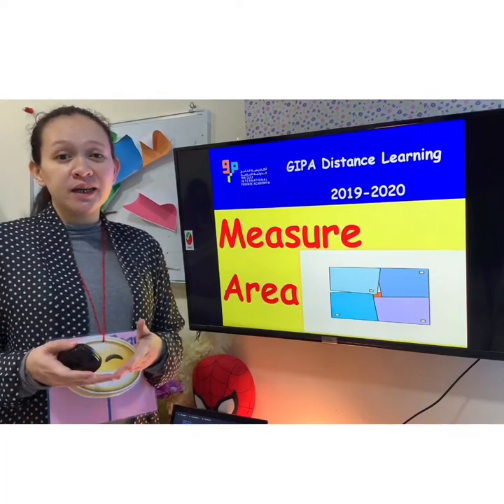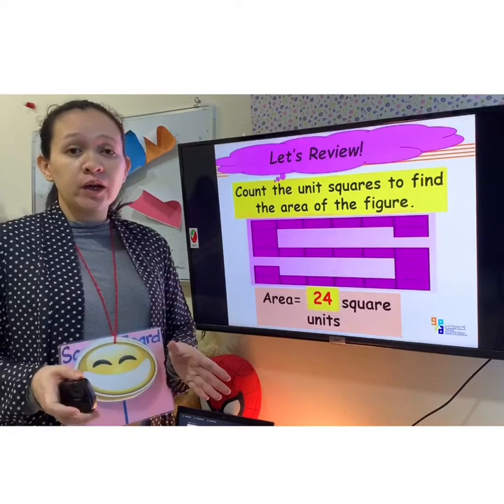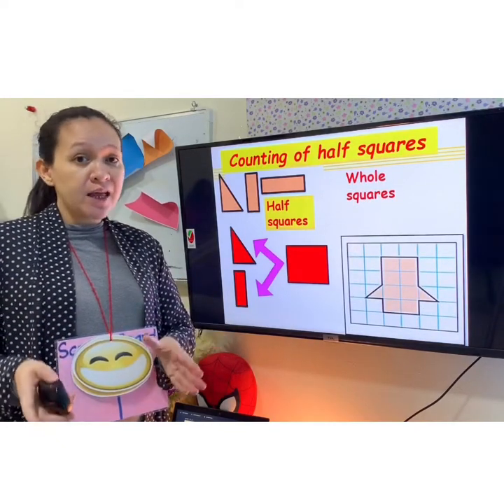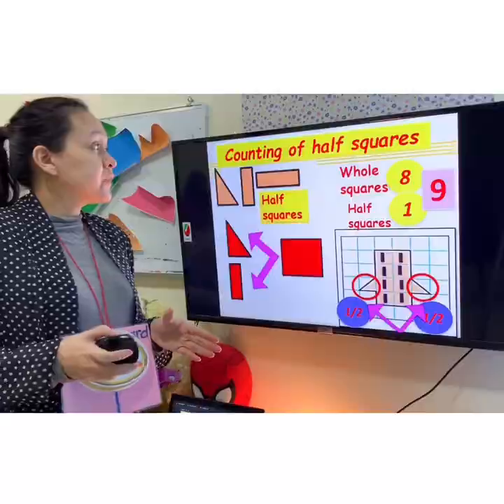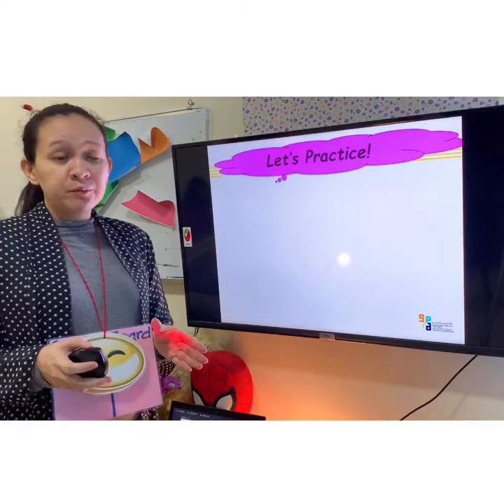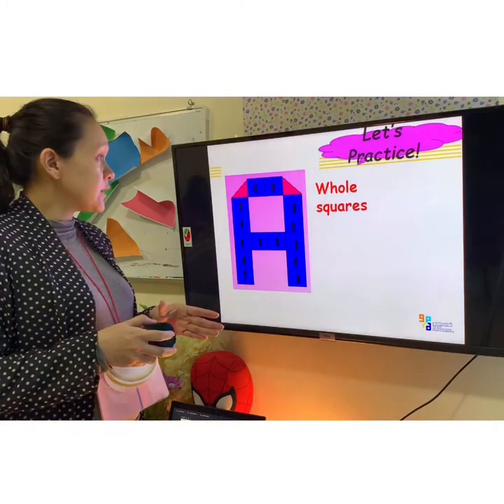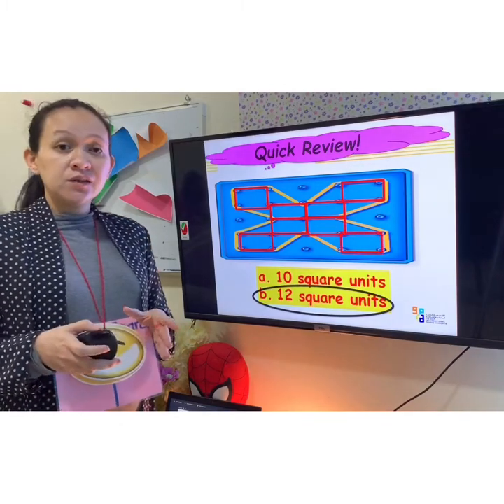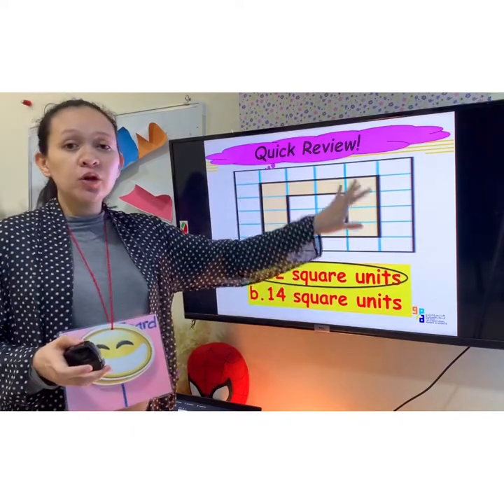Online Teaching - Measure Area